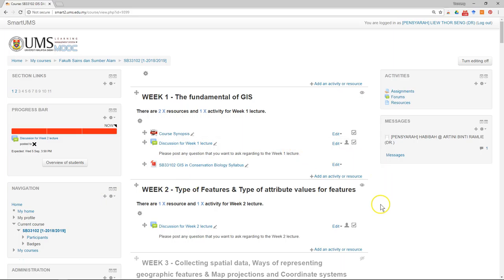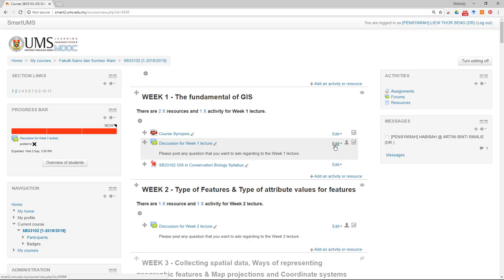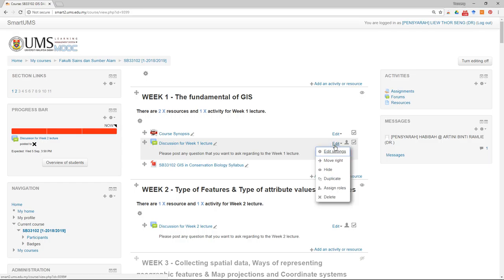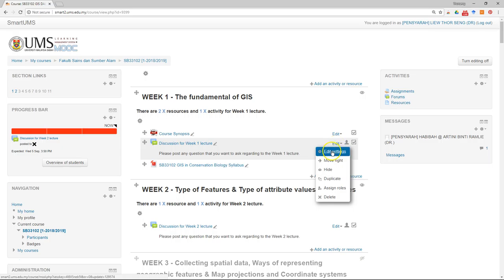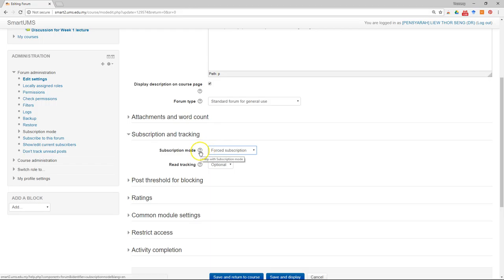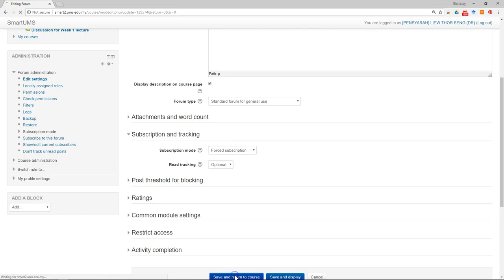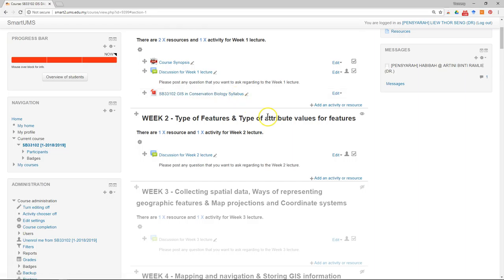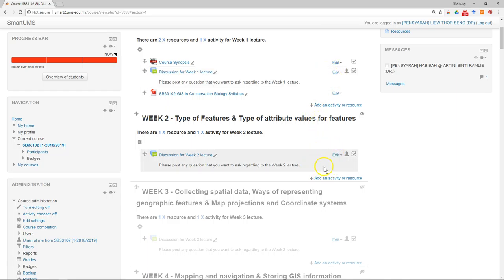Quick Start Guide Part 2 Step 3 - setting forum subscription